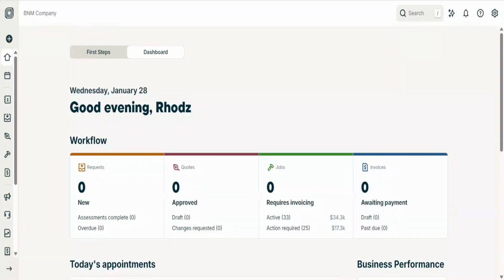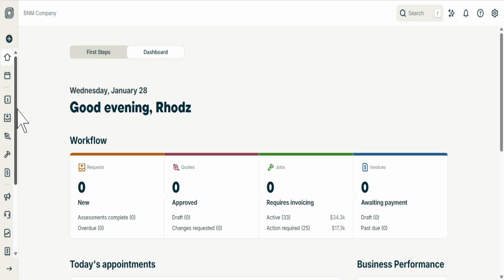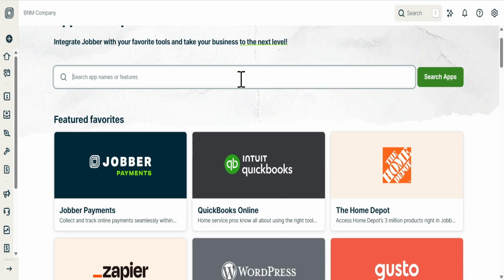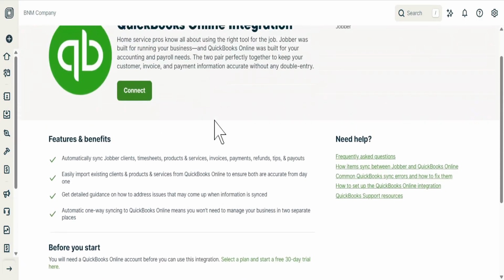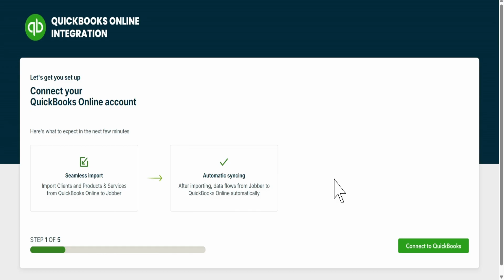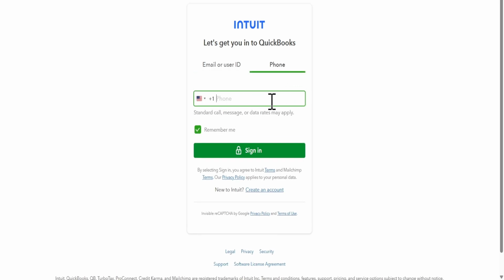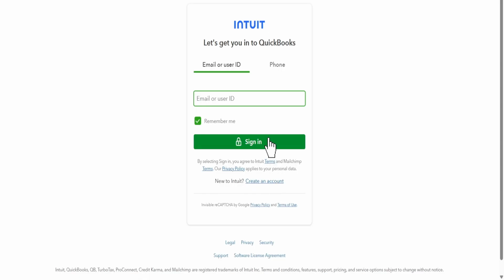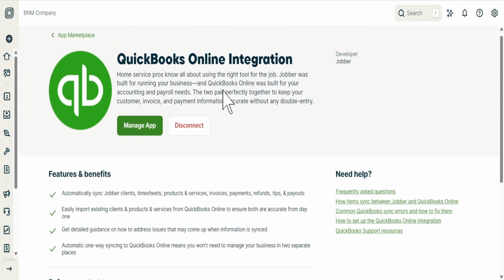How to Sync Quickbooks & Jobber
Keep Jobber and QuickBooks Online in sync so your clients, invoices, and payments match in both systems without double data entry. This tutorial shows you how to connect Jobber to QuickBooks Online from the App Marketplace and complete the authorization safely and correctly.

Description
Learn how to sync Jobber with QuickBooks Online so your scheduling, invoicing, and accounting stay aligned without retyping the same information twice. In this Jobber–QuickBooks tutorial, you’ll see how to find the QuickBooks app in Jobber’s App Marketplace, connect the two accounts, and let your work in Jobber flow into QuickBooks Online for cleaner books.

We’ll start in your Jobber dashboard, open the Apps section, and locate the QuickBooks Online integration card so you can confirm what data syncs and how the connection works. You’ll learn why you may need admin permissions to set up integrations and how to make sure you’re using the right Jobber account before you begin.

Next, we’ll click Connect, review the access details, and authorize secure data sharing so Jobber can sync clients, invoices, payments, and more over to QuickBooks Online. You’ll see how to log into the correct QuickBooks Online company file, what to do if pop‑up blockers interfere, and how to finish account confirmation and authorization.

Finally, we’ll talk about initial sync timing, why the first handshake can take a bit longer if you have lots of data, and how your ongoing Jobber work will sync into QuickBooks to keep your books organized and up to date.